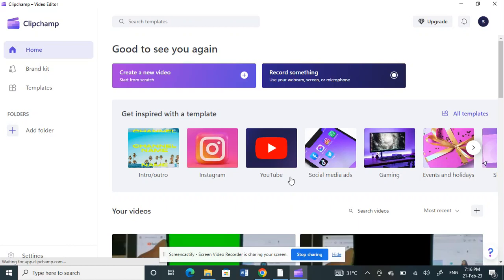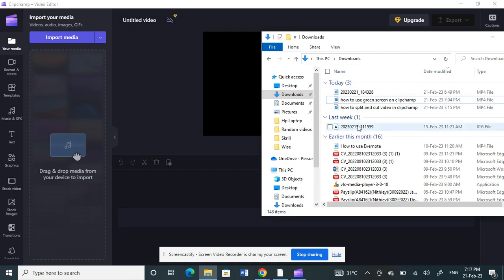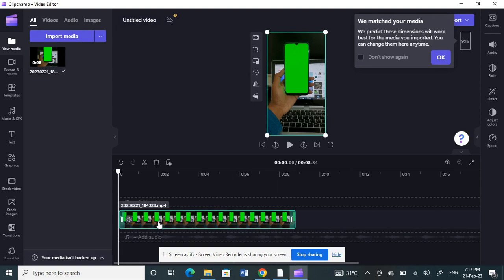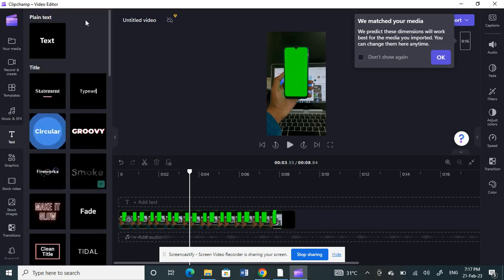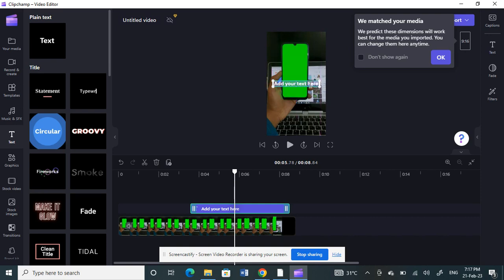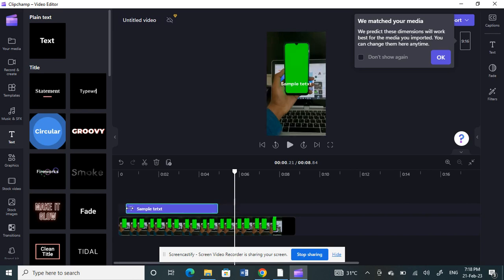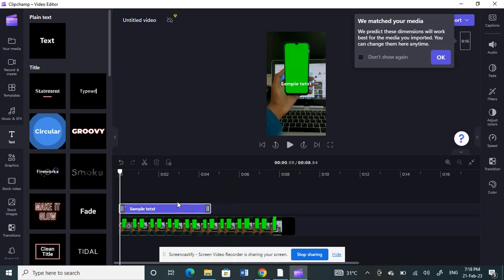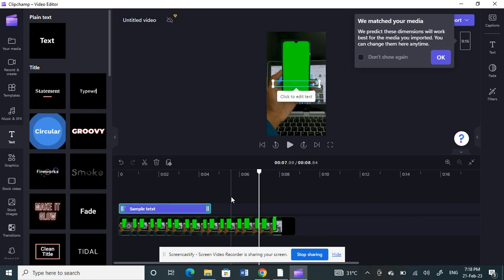How to Add and Edit Text in Clipchamp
How to Add and Edit Text in Clipchamp. In this video on How to Add and Edit Text in Clipchamp, we'll show you how to add and edit text on Clipchamp.

If you're looking to add text to a clip or edit text on a clip in Clipchamp, then this video is for you!